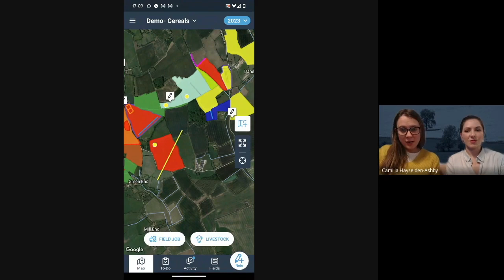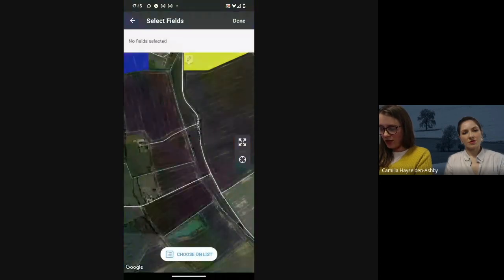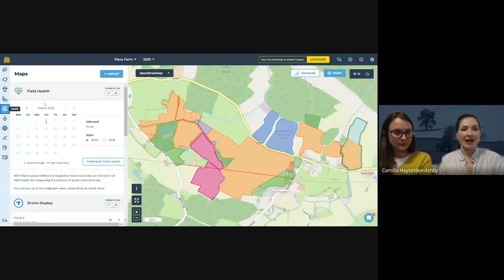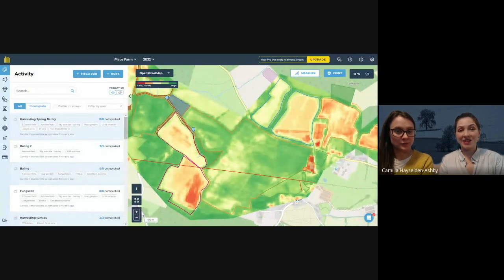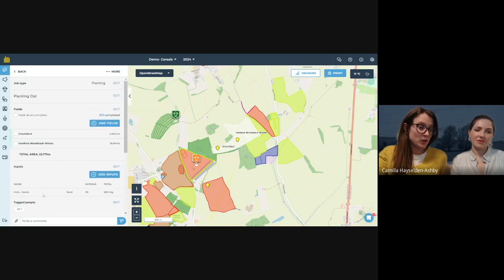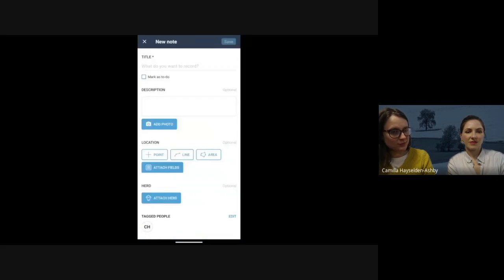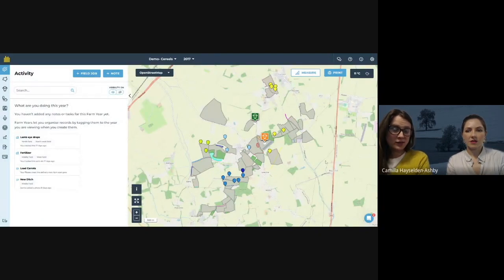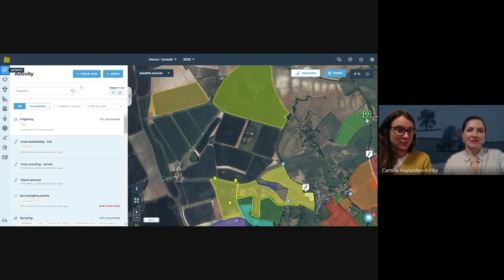Webinar: Crop monitoring with fieldmargin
For March we held our webinar on Crop monitoring with fieldmargin. It was lovely to meet and chat with some of our fieldmargin farmers.

 In this session we covered:

🛰️ Using Field Health satellite imagery to identify crop variation

🐛 Recording scouting/crop walking observations with notes

🔢 keeping track of measurements with monitoring sites

As well as demoing tools, we hear from a guest farmer about how they use the app for scouting.